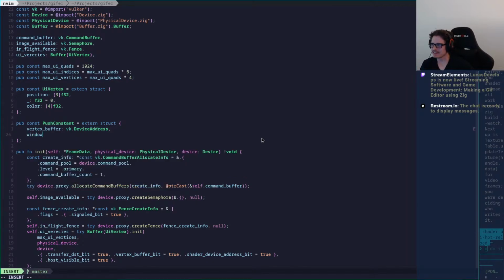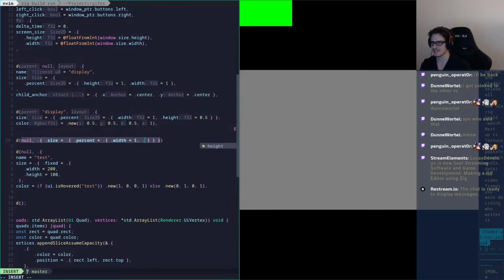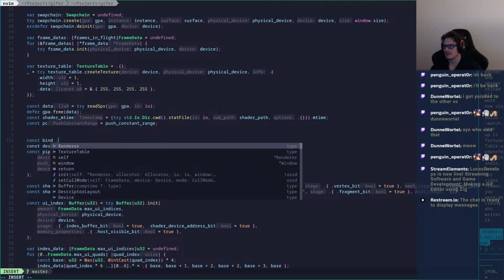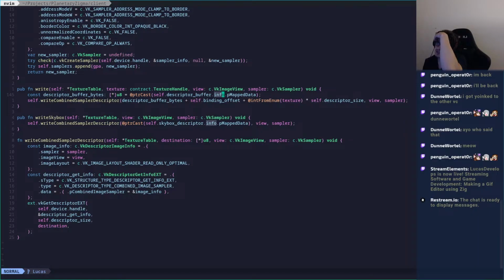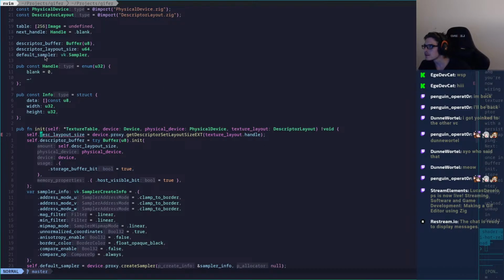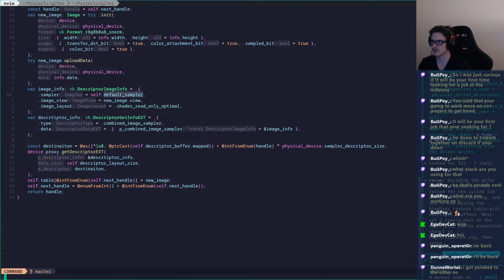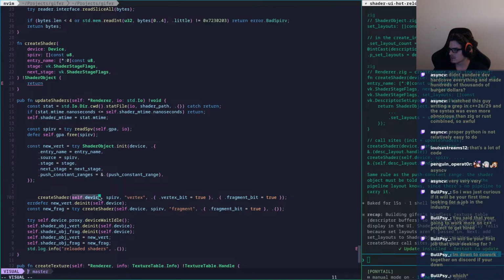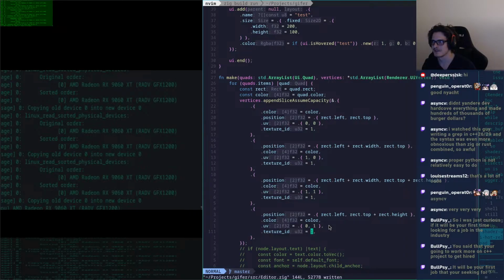Making a Gif Editor using Zig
just chilling learning about gif and stuff.